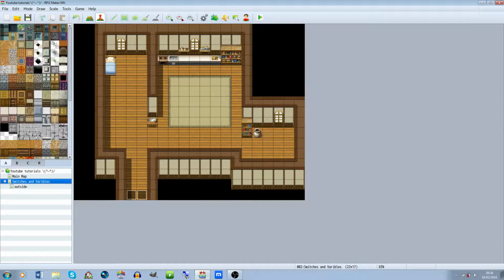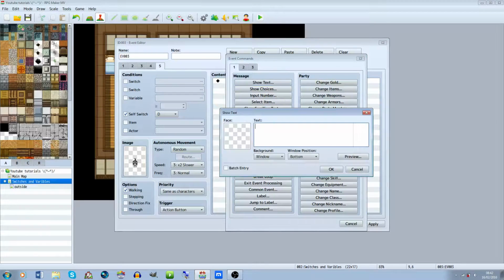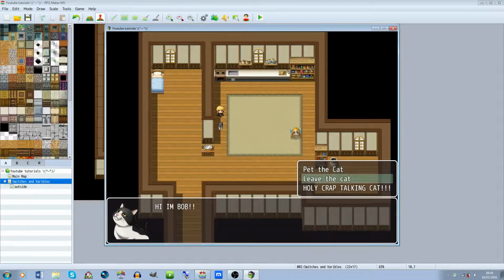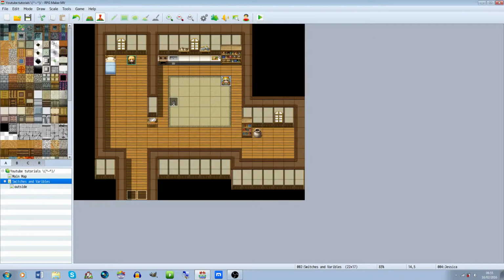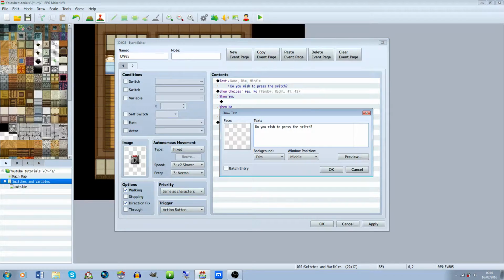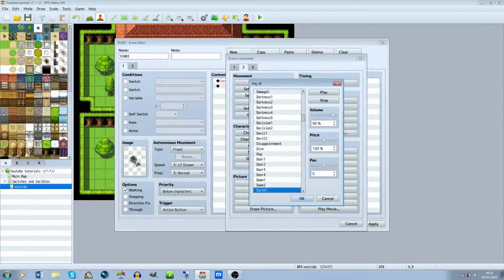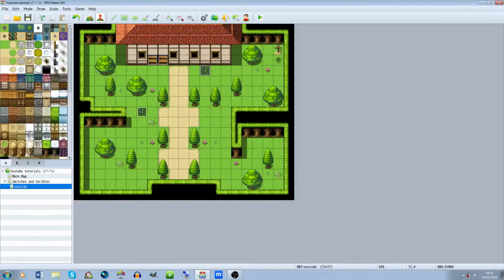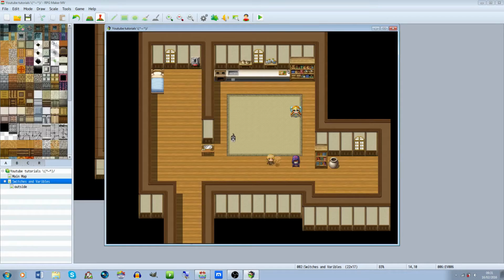RPG Tutorial- Switches And Variables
Well heres a tutorial about Switches and Variables. I cover how to use Self Switches, normal Switches and Variables.

~Like to help me out that'll be amazing!
~Comment if there is anything specific if you want.

KarlaRPG signing Out.
               ٩( ᐛ )و